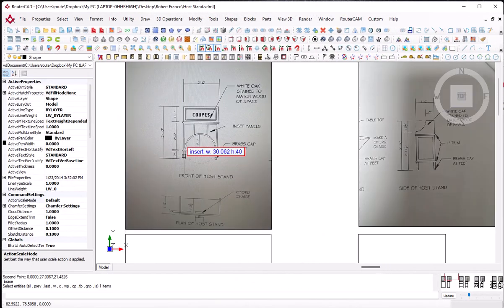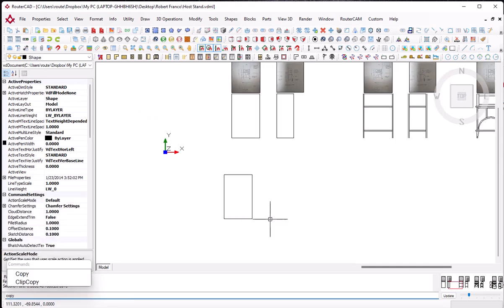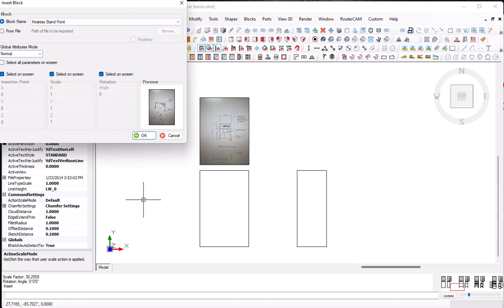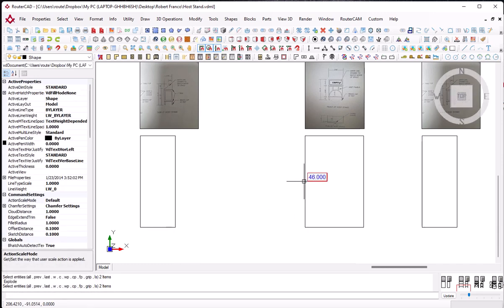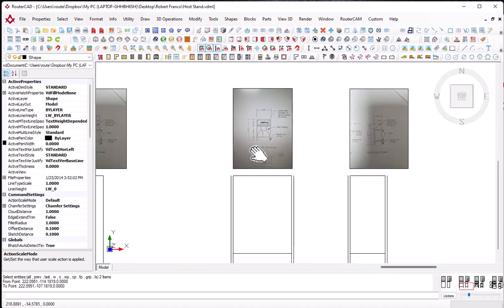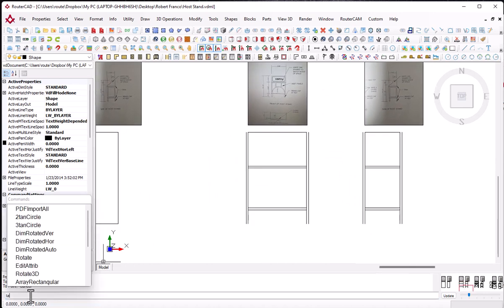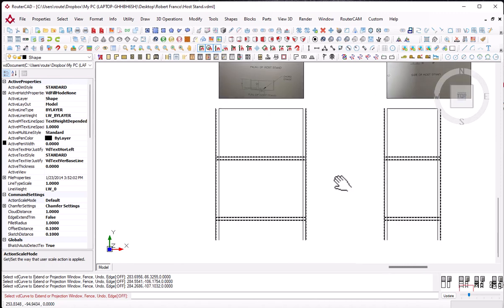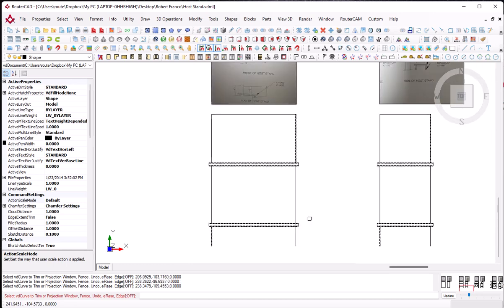Drawing Host Stand In RouterCAD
How to Use CAD Commands in RouterCAD